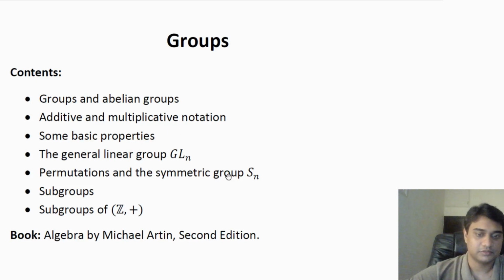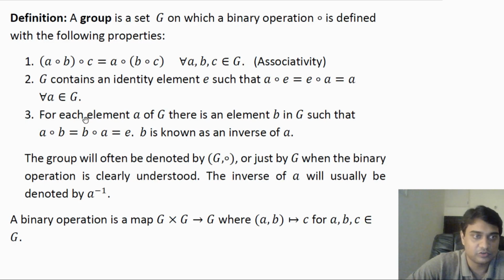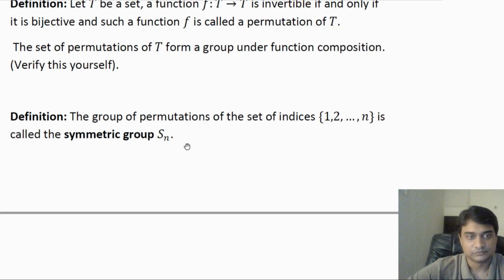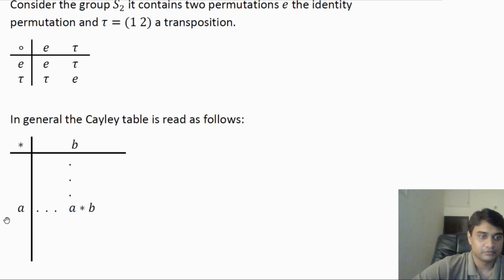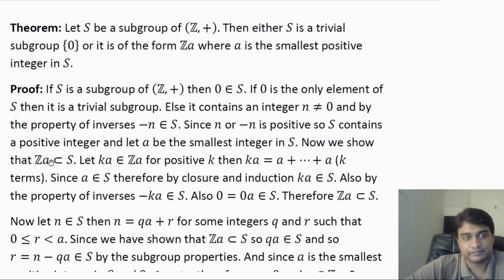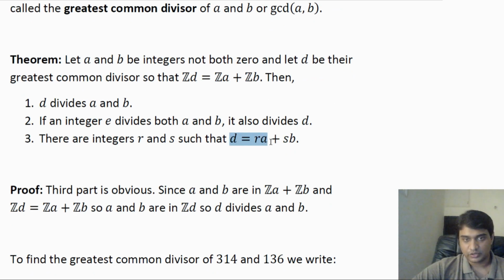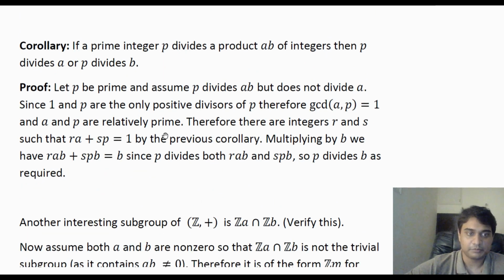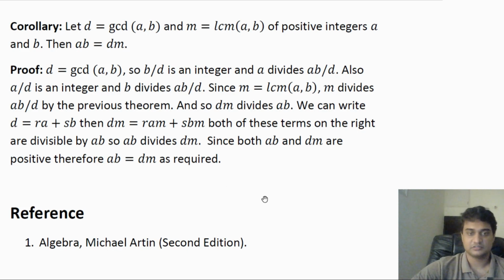Algebra: 1. Groups, permutations, subgroups and the subgroups of the group of integers.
In this video I discuss some basics of group theory with some applications to number theory as found in the book Algebra by Michael Artin.